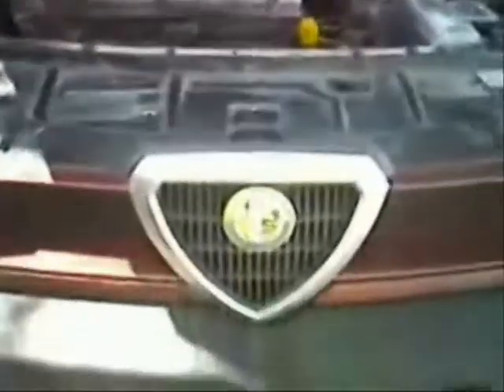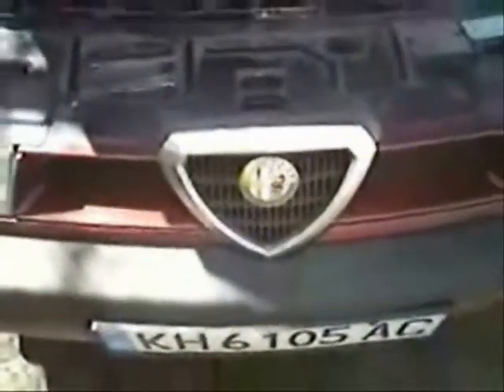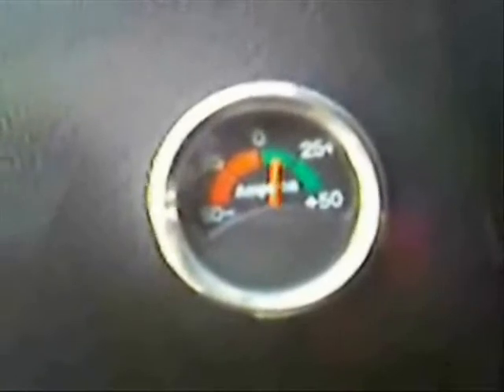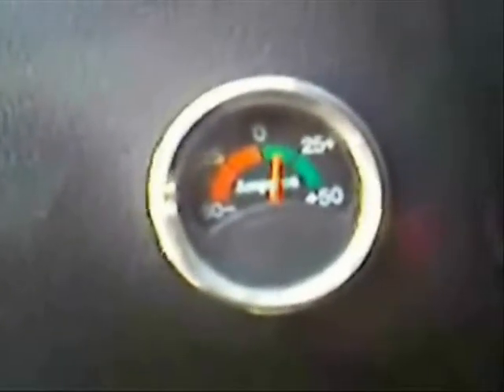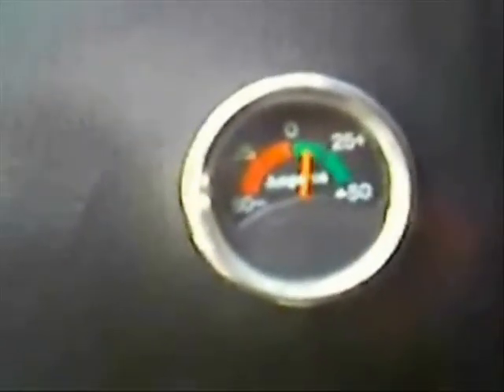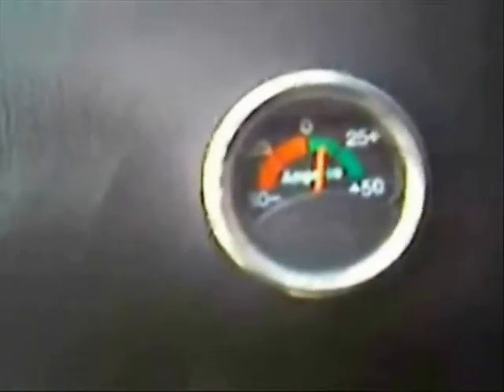Way How To Increase MPG in Alpha Romeo - Improve Alpha Romeo Gas Mileage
for details. Way How To Increase MPG in Alpha Romeo - Improve Alpha Romeo Gas Mileage.

Hydrogen Hybrid Conversion Plans show you how to build and install your own Hydrogen Generator System (HHO Generator), which produces Hydrogen "On-Demand", as you need it.

This technology has proven to increase gas mileage by as much as 150% on both gasoline and diesel engine vehicles.

If you want to learn ways increase mpg Alpha Romero then youve found the best tips, tricks, secrets and techniques. By converting your car into a hydrogen hybrid you get  increase mpg Alpha Romero and also reduce exhaust gas emissions. To build and install an HHO Gas saver kit is the most effective way increase mpg Alpha Romero and improve horsepower and engine performance. This kind of invention can be made at home and installed in your car to increase mpg Alpha Romero without upgrades or engine modification.

This is the best method and technique available for increase mpg Alpha Romero. This device or invention for increase mpg Alpha Romero is not a scam and does work. HHO gas injection really works to increase mpg Alpha Romero. None of the devices for increase mpg Alpha Romero work as good as a Hydrogen Generator Fuel Cell Kit to save fuel and increase gas mileage in gasoline and diesel engine vehicles. Learn how to build and install your own hho generator kit in your car or truck and increase mpg Alpha Romero by as much as 150% or even more!

Many people wonder does an Hydrogen Generator really works to "increase mpg Alpha Romero" but with the right car parts, instructions and plans you can build a good hho generator. There are tons of a few secret tricks and tip you can install to increase mpg Alpha Romero in internal combustion engines with fuel injection or carburetors. HHO is the best idea for increase mpg Alpha Romero and are cheap to save money on gas prices. Hydrogen fuel saving kits are proven effective for increase mpg Alpha Romero gas savings for gasoline and diesel engines. It is the best method and technique to increase mpg Alpha Romero in both city and highway driving without hypermiling.

So get the best Homemade fuel saver device plans and build and install your own Hydrogen conversion kit in your car or truck to increase mpg Alpha Romero. A home made gas saver will save fuel and reduce hydrocarbon emissions. It's the best increase mpg Alpha Romero that you can build or make DIY do it yourself for automobiles to save gas money. You can also use a K&N air filter, another fuel saver device, a cold air intake or high-flow muffler or those MPG pills or a gas mileage computer chip. Then you can save money and fight high gas prices to increase mpg Alpha Romero using the best advice and technology.

Best resources for increase mpg Alpha Romero online.

increase mpg Alpha Romero?